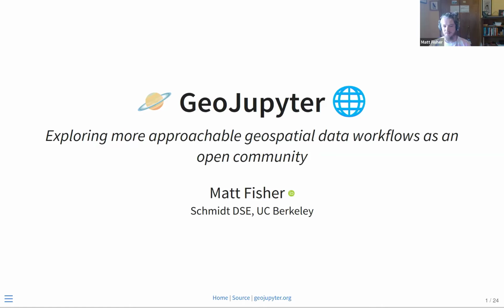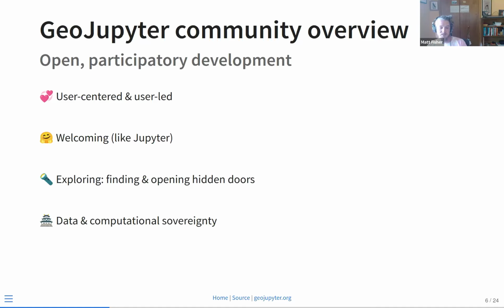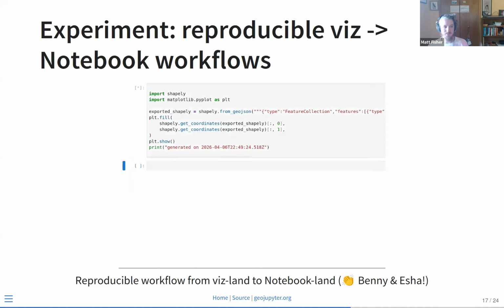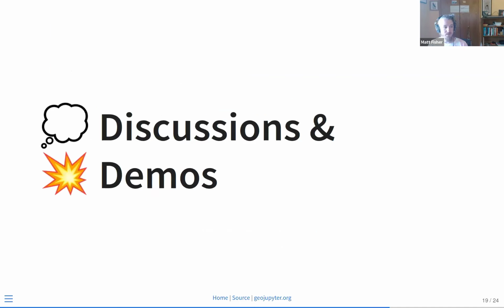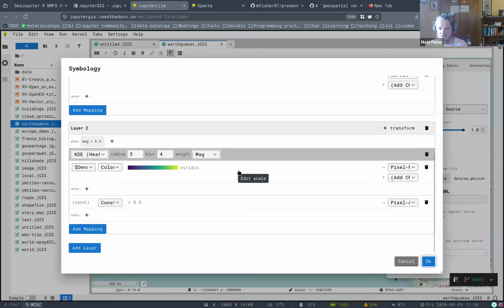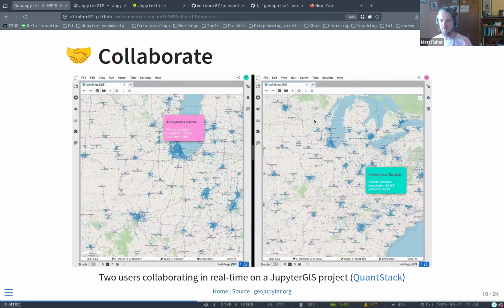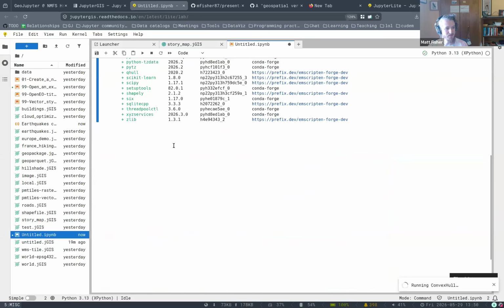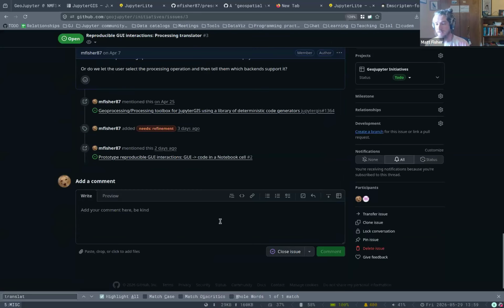NMFS HackHours 2026 - GeoJupyter with Matt Fisher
Today, Matt Fisher from the UC Berkeley Center for Data Science and Environment discussed the integration of GIS capabilities into Jupyter and emerging tools for real-time collaboration. Through JupyterGIS, geospatial professionals and researchers can visualize, edit, and analyze spatial data directly within the Jupyter ecosystem while working collaboratively with others.